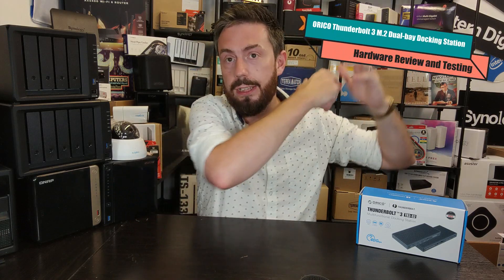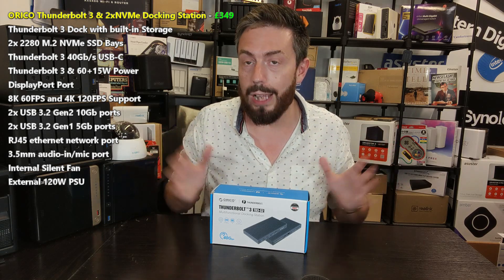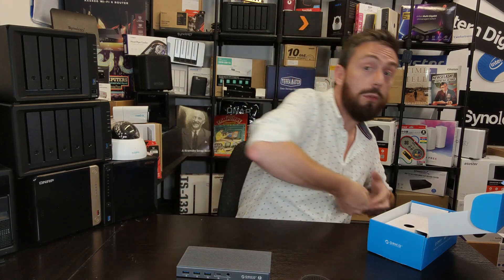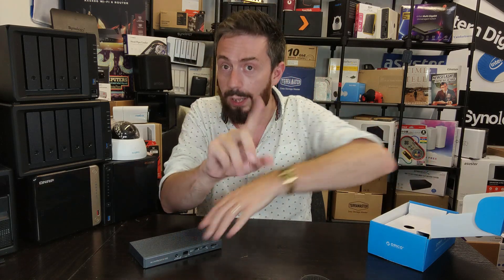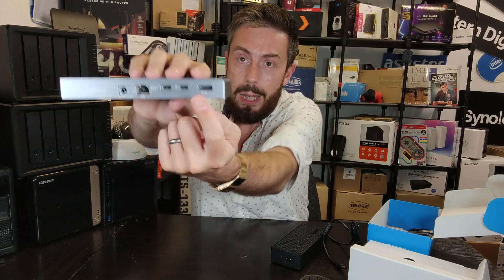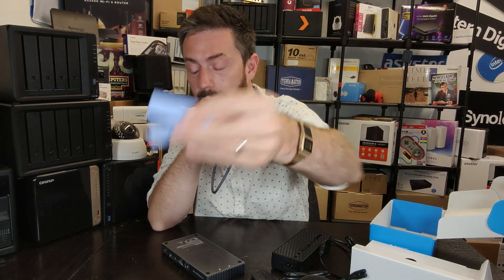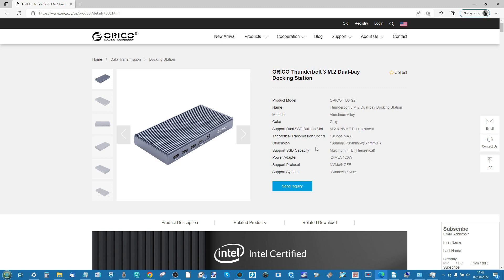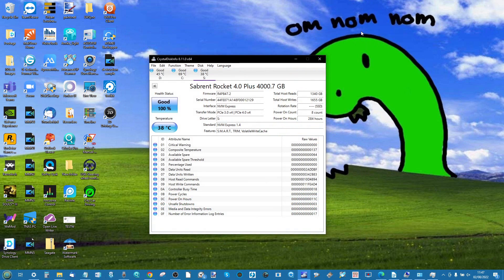ORICO Thunderbolt S2 & NVMe SSD Docking Station Review and Testing - ORICO-TB3-S2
You can find the ORICO Thunderbolt 3 Docking Station here on Amazon

Product Model  ORICO-TB3-S2
Name  Thunderbolt 3 M.2 Dual-bay Docking Station
Material  Aluminum Alloy
Color  Gray
Support Dual SSD Build-in Slot  M.2 & NVME Dual protocol
Theoretical Transmission Speed  40Gbps MAX
Dimension  188mm(L)*95mm(W)*24mm(H)
Support SSD Capacity  Maximum 4TB (Theoretical)
Power Adapter   24V5A 120W
Support Protocol  NVMe/NGFF
Support System   Windows / Mac